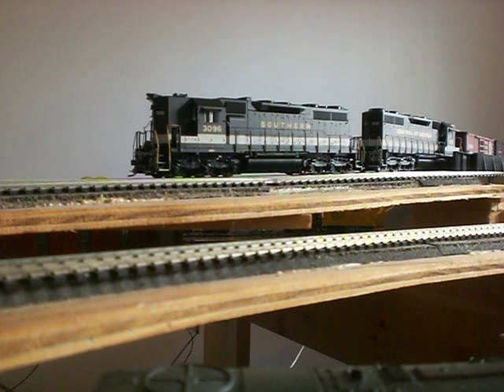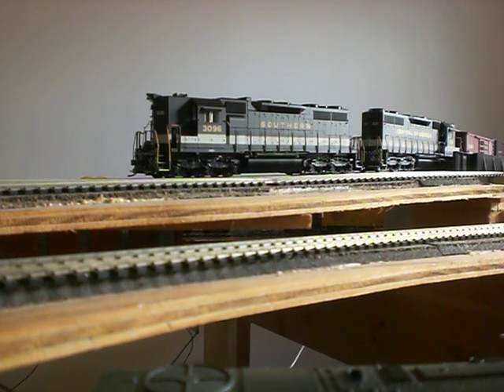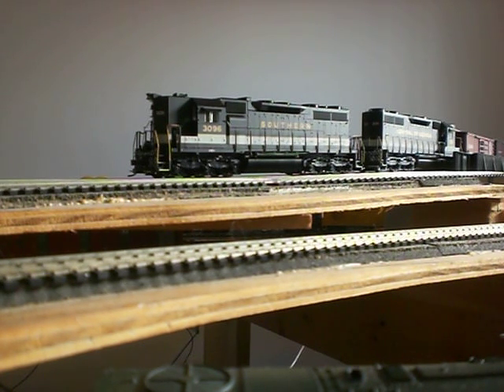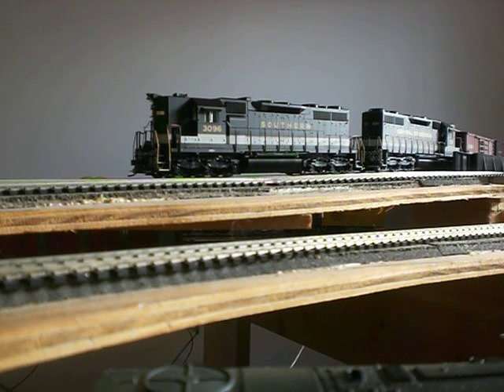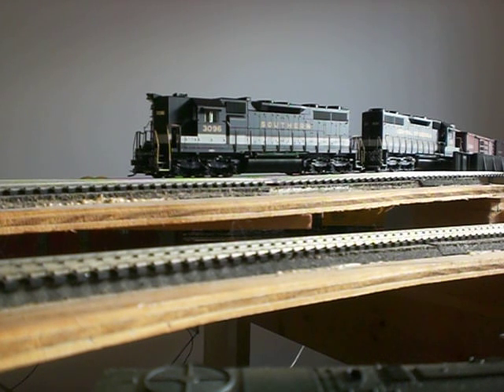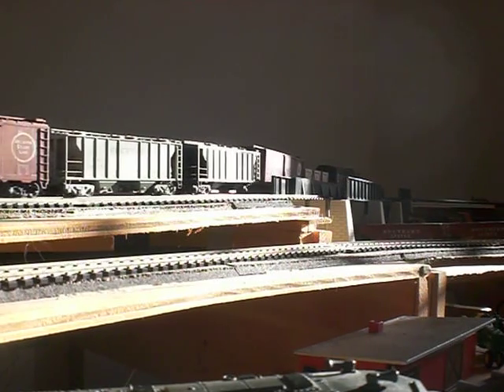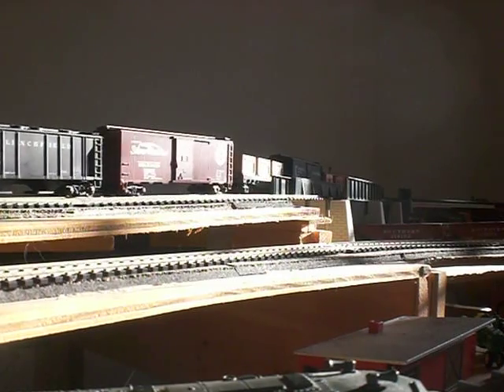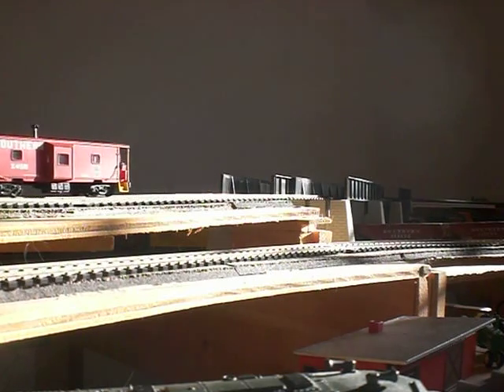Southern SD35 with Digitrax SDH164D Sound Decoder upgrade to SD40-2 Sound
Downloaded the SD40-2 Sound from the Digitrax Sound Files into my new Atlas SD35.